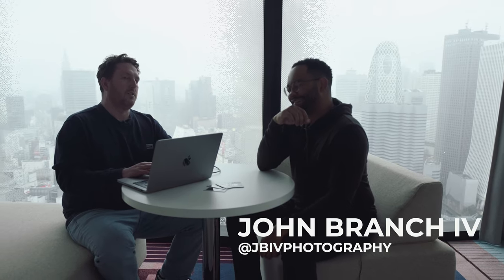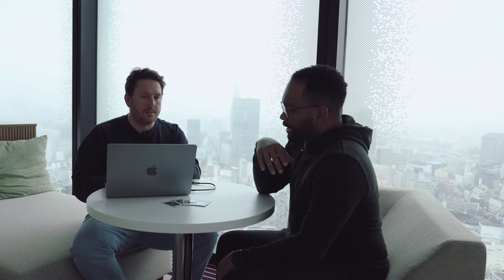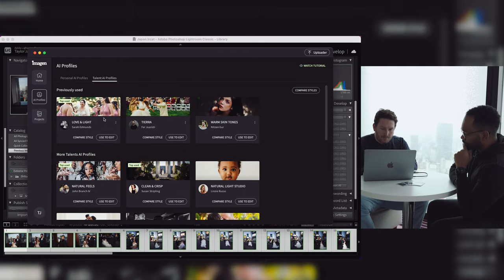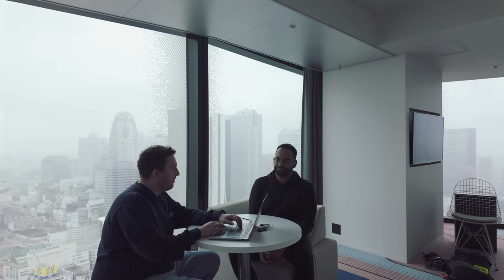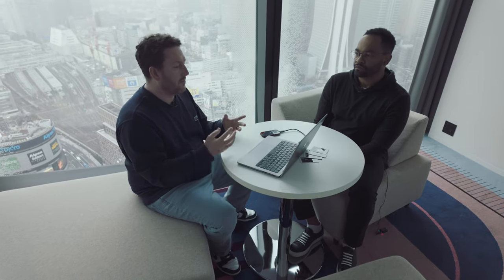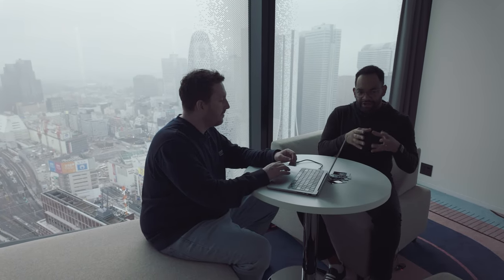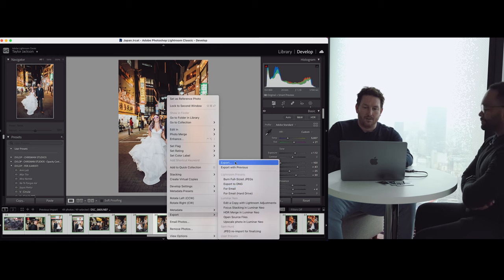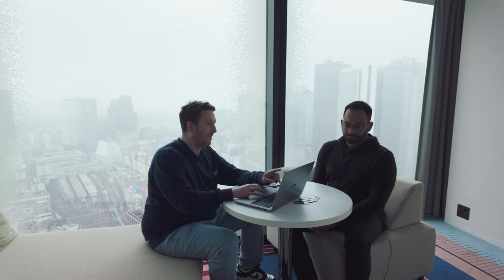Editing This Wedding Photography Shoot in 3 Minutes with Imagen (Feat John Branch IV)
Joined by @jbivphotography today to edit this wedding photo shoot in 3 minutes.
Imagen is the fastest and more accurate way to edit your wedding images with AI.